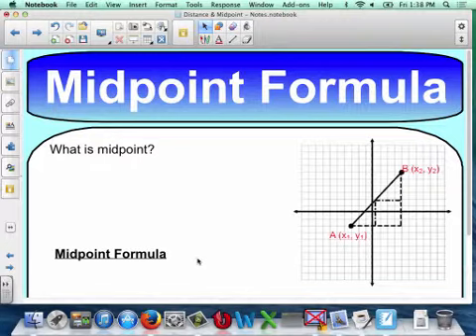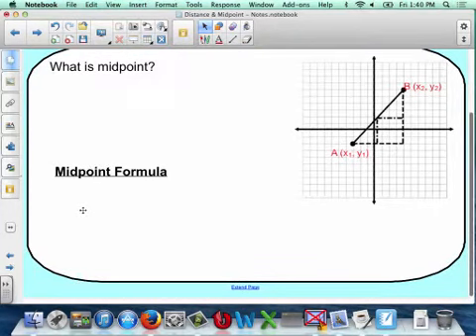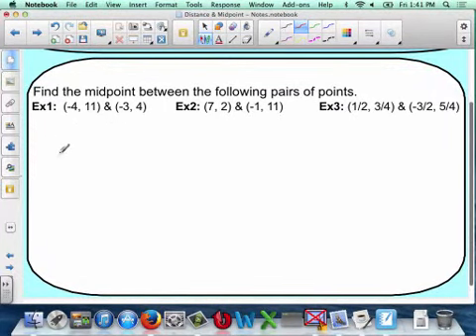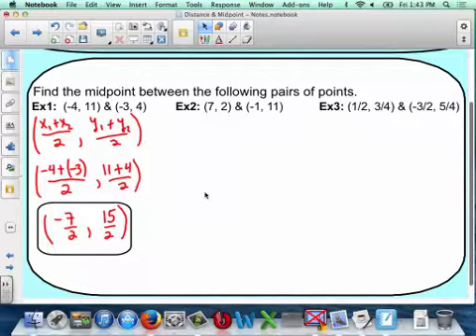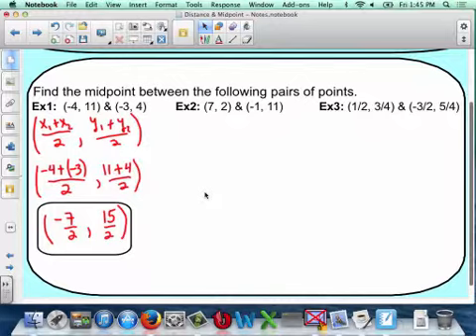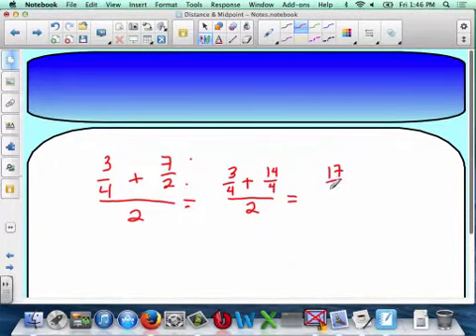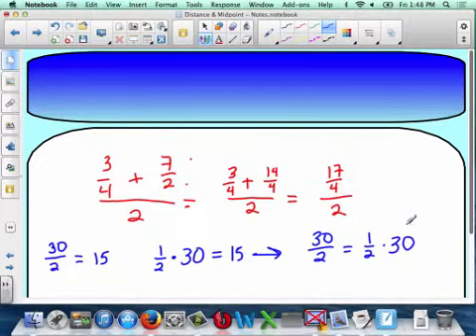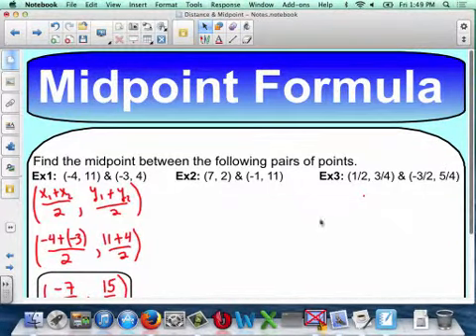Finding the Midpoint Between Two Points